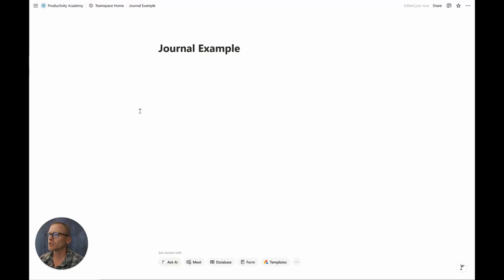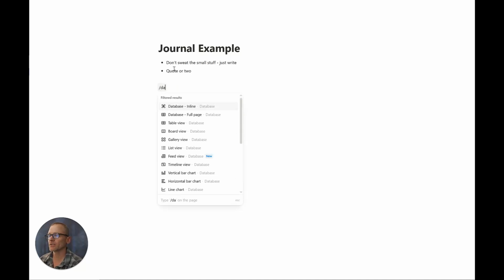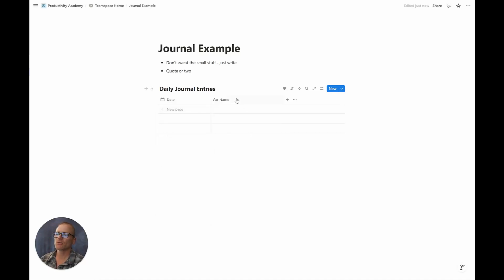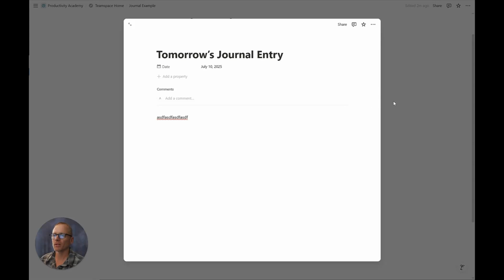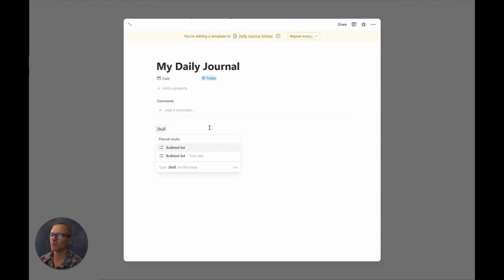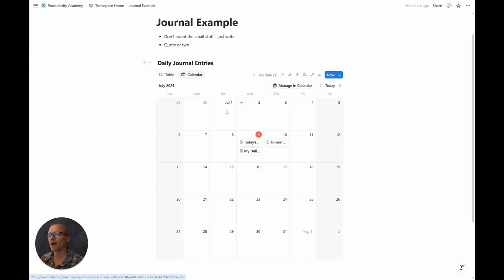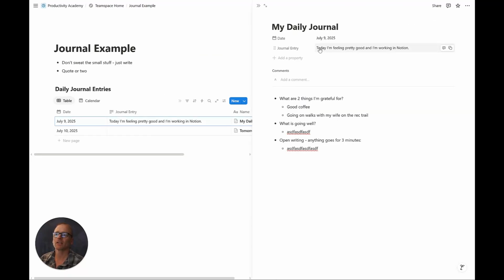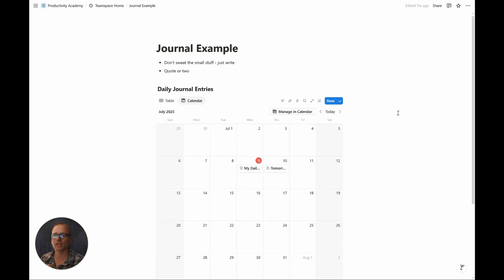How To Set Up A Simple Journal In Notion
Want to start journaling in Notion without spending a ton of time figuring out some complex template or adding all the bells and whistles someone on social media is showing without explaining? In this video, I show you exactly how you can set up a page, with a simple database, to help you start journaling today.